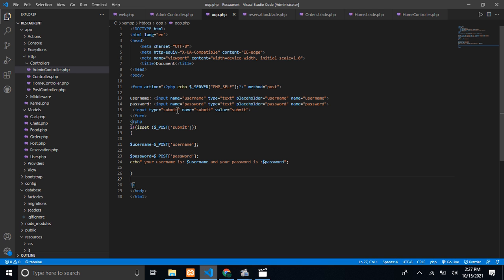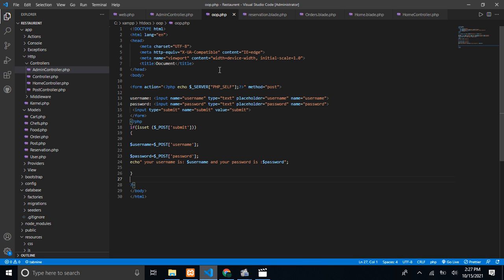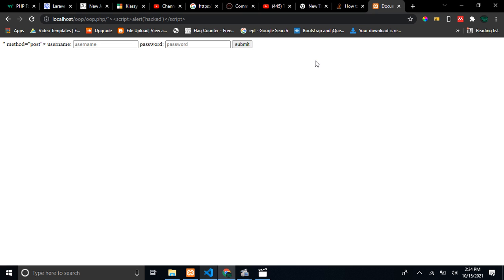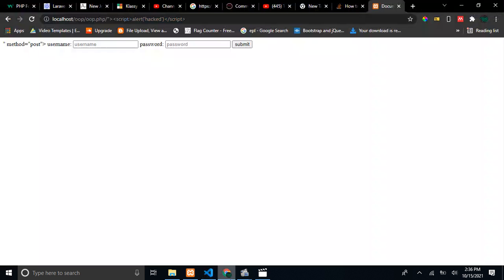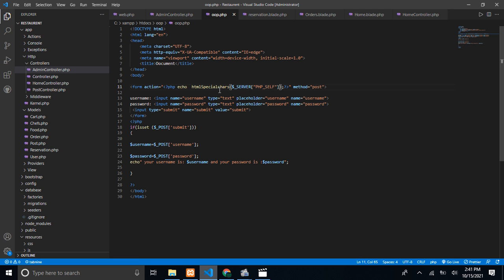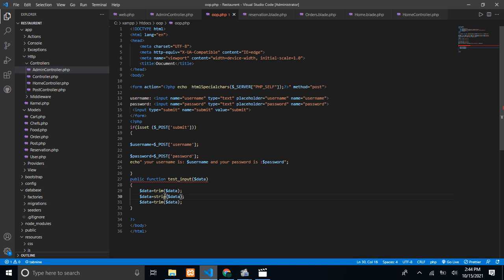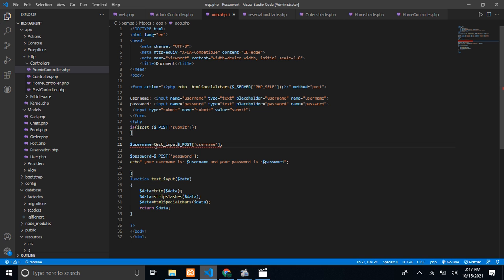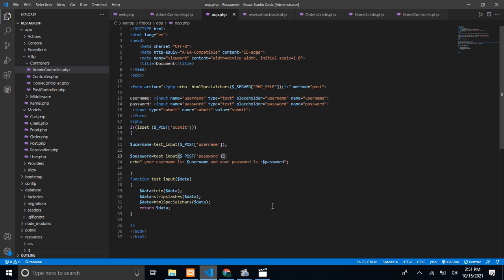Prevent Php Exploits